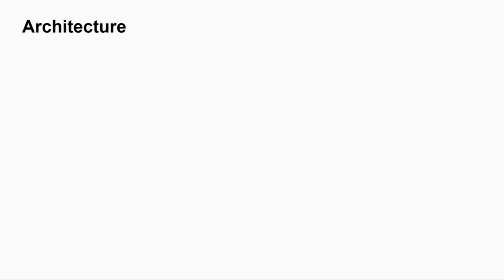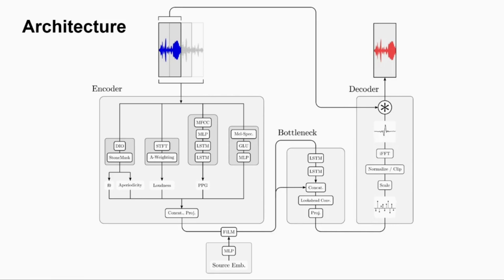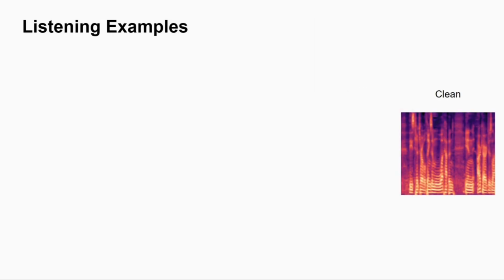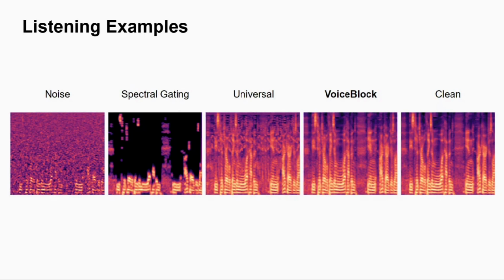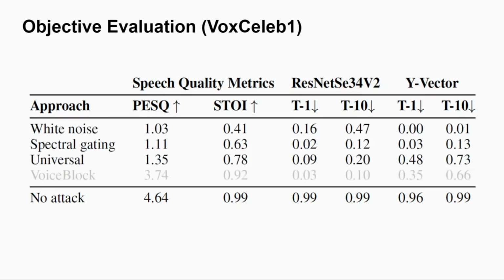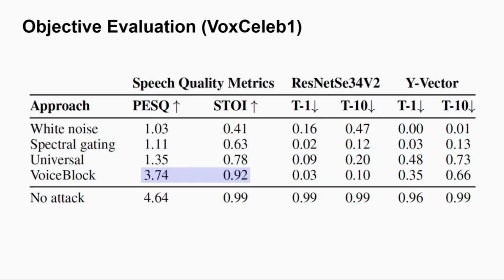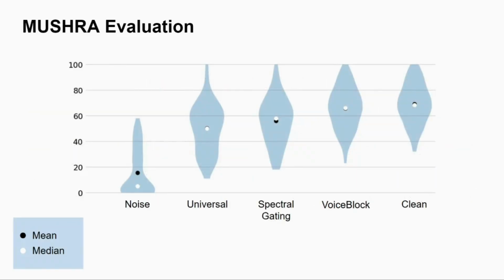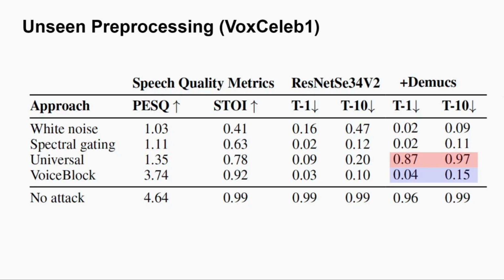VoiceBlock: Privacy through Real-Time Adversarial Attacks with Audio-to-Audio Models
Patrick O'Reilly, Andreas Bugler, Keshav Bhandari, Max Morrison, and Bryan Pardo, “VoiceBlock: Privacy through Real-Time Adversarial Attacks with Audio-to-Audio Models,” Thirty-sixth Conference on Neural Information Processing Systems (NeurIPS 2022), New Orleans, November 28 - December 9, 2022